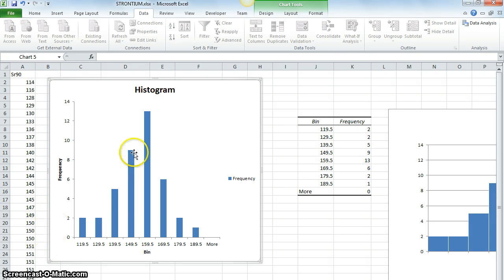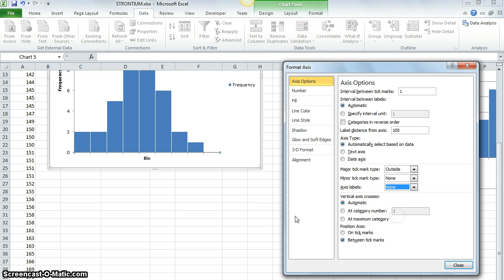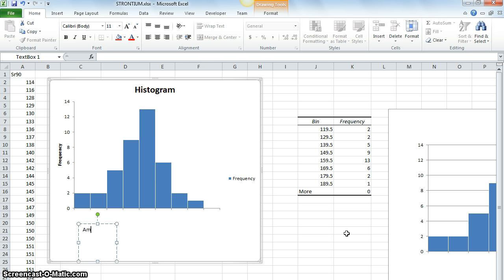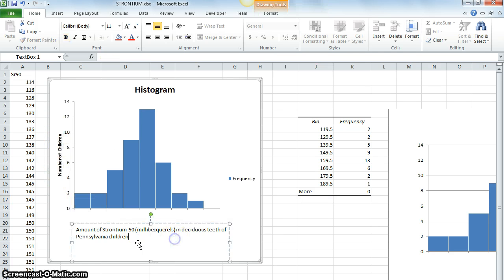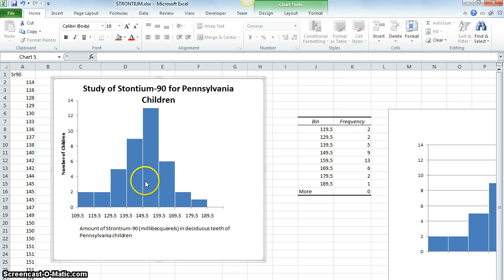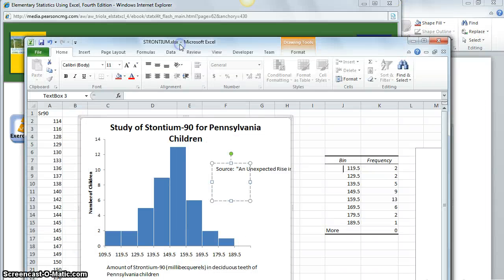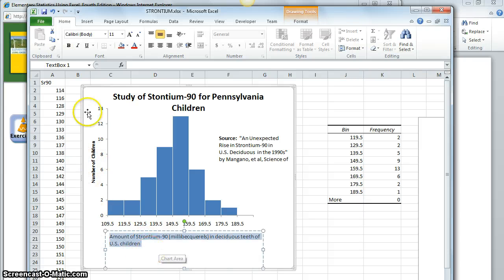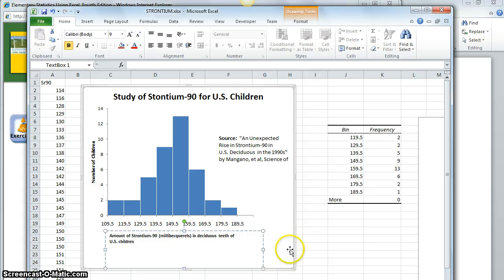Creating a Histogram in Excel Part 2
Cleaning up our Histogram Generated in Histogram